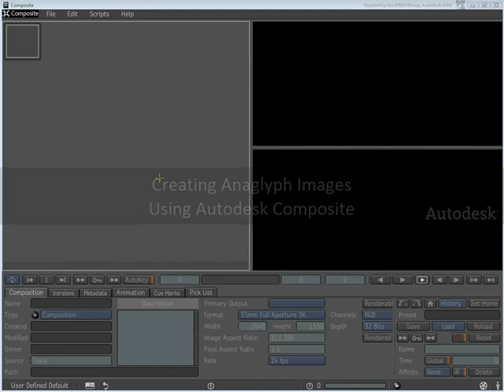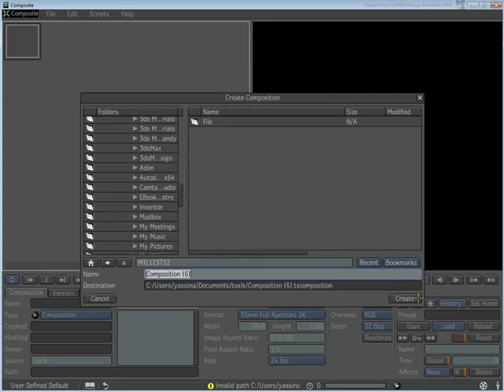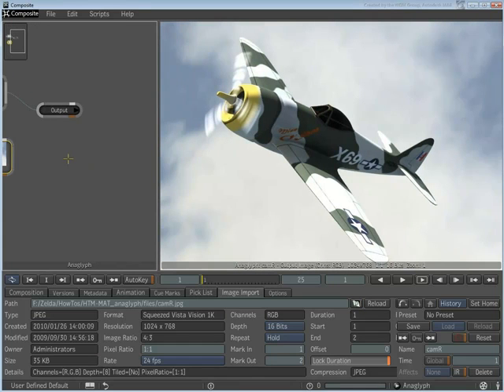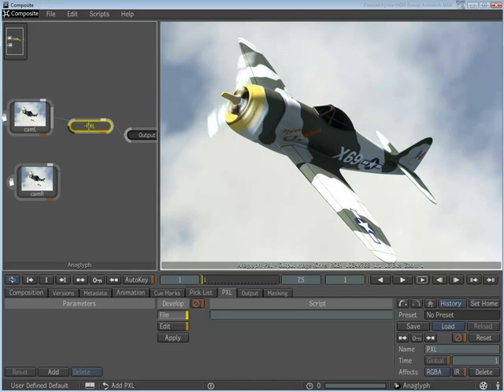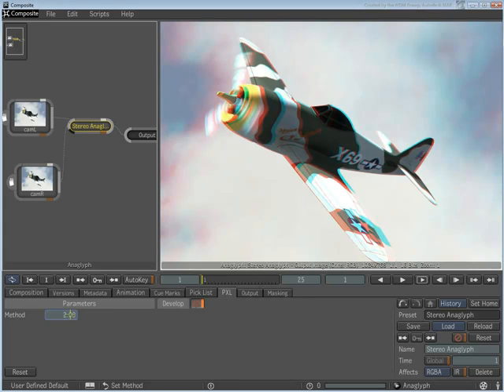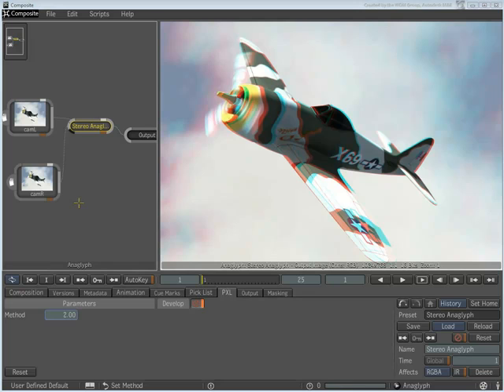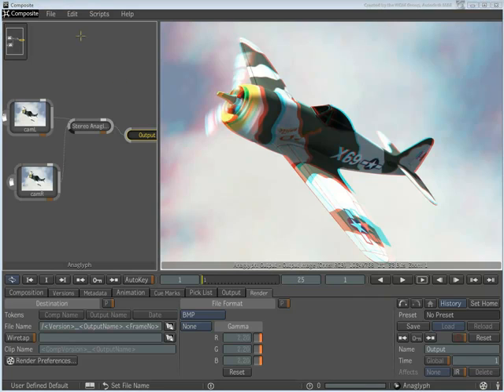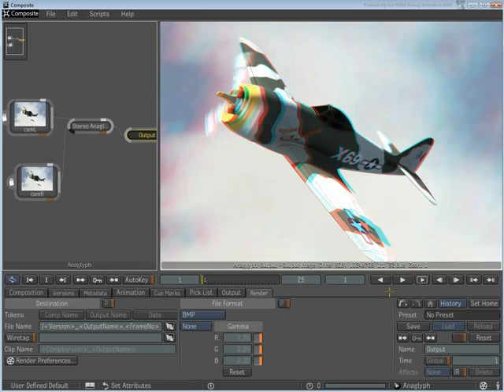11 Creating anaglyph images using autodesk composite - 3Ds Max Studio Tutorials